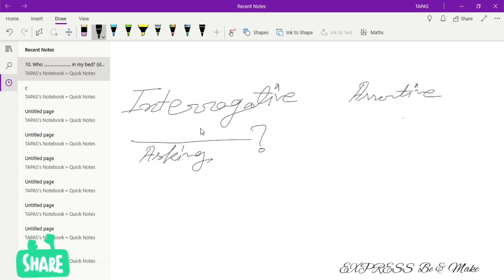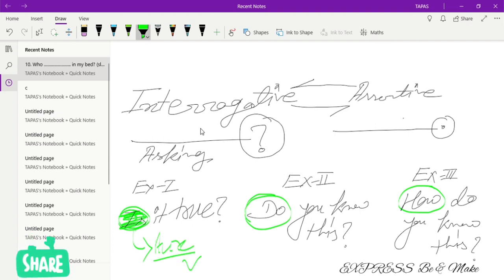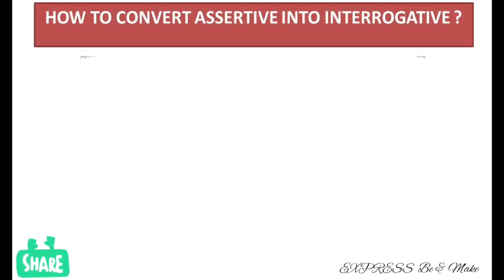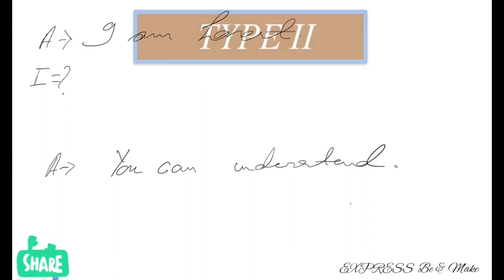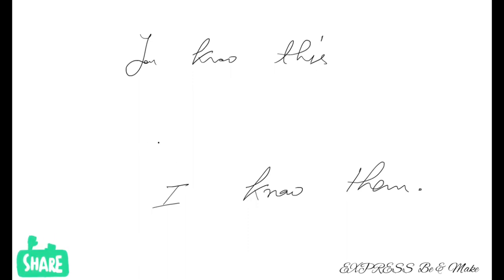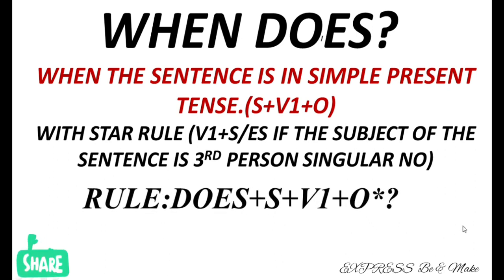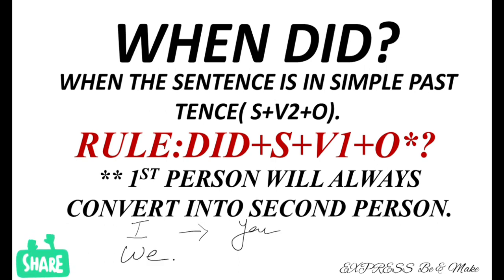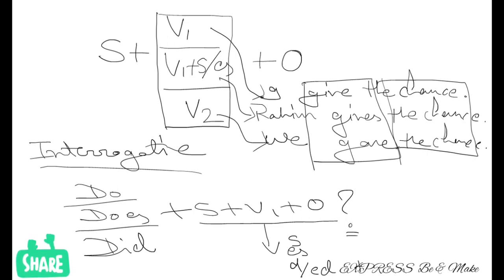INTERROGATIVE SENTENCE PART - I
INTERROGATIVE SENTENCE
QUESTION SENTENCE
WH QUESTION
HOW TO CONVERT ASSERTIVE TO INTERROGATIVE SENTENCE?